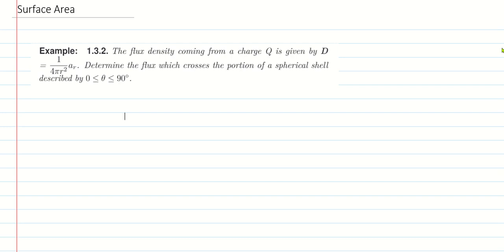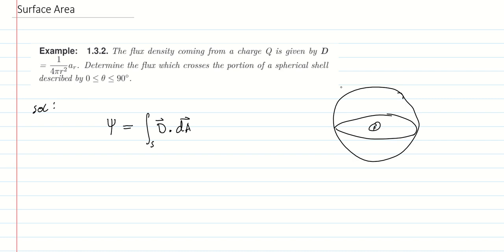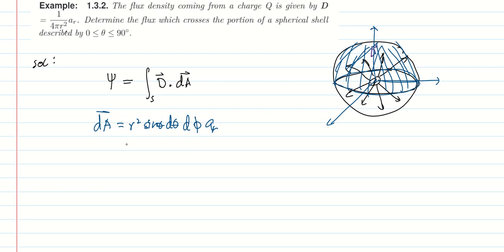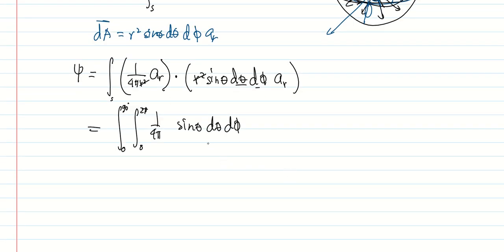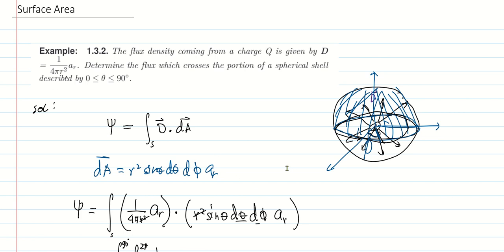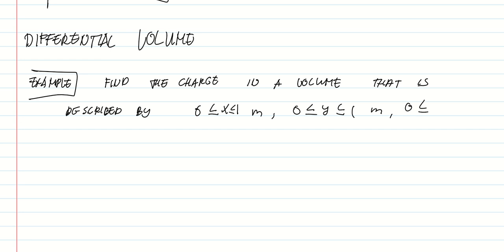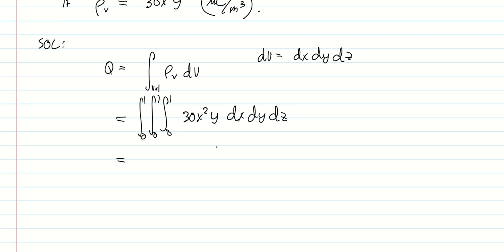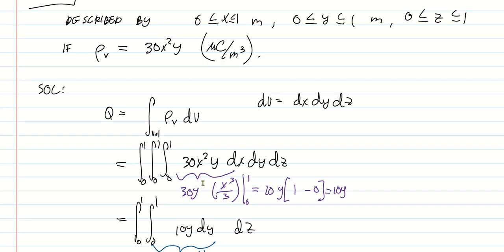EE126 - Chapter I: Area and Volume